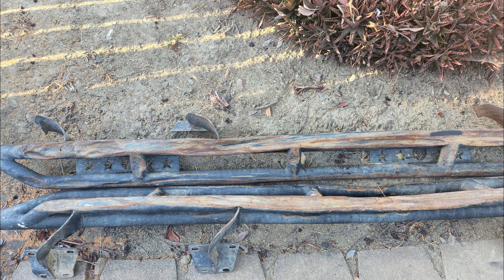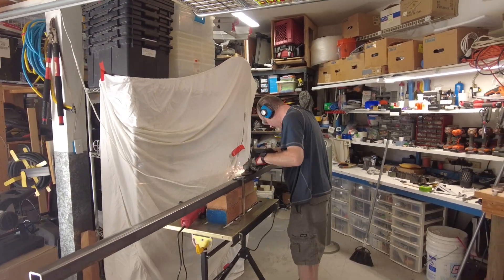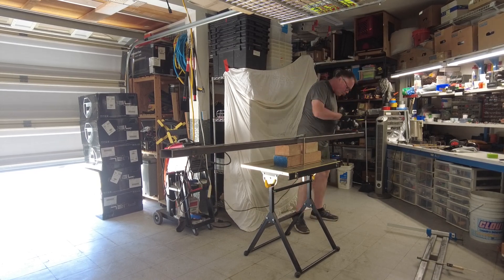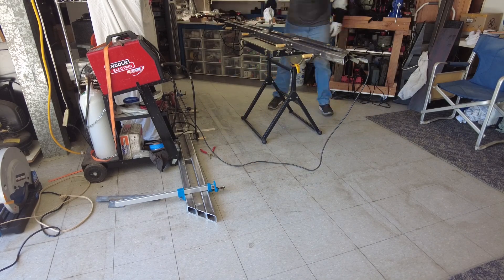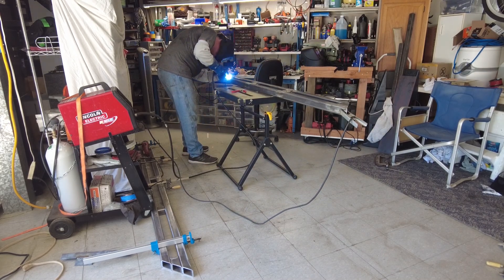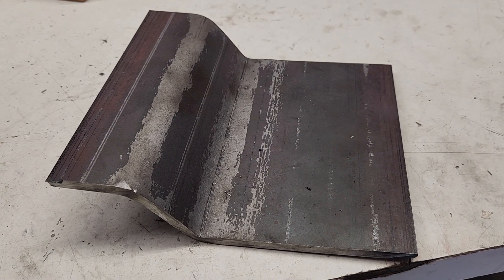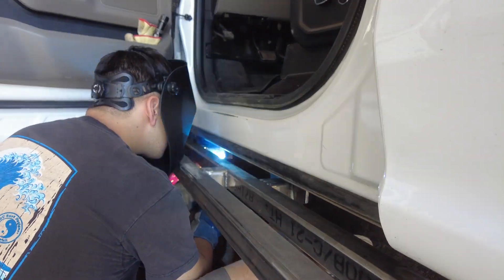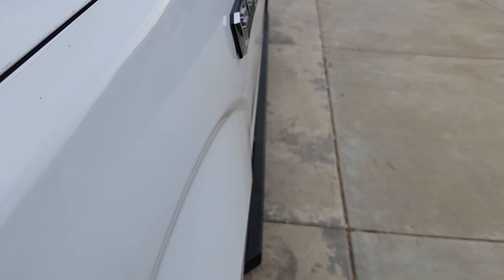DIY Thrifty Rock Sliders for Ford F150s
Mike and I decided building our own rock sliders for our F150s was a great 1st metal fabrication project we could tackle and to top it off it saved ~$1000.  We are really happy with the results and had fun creating them.